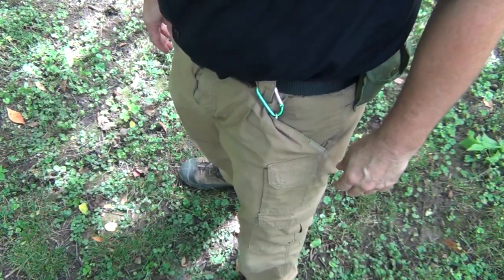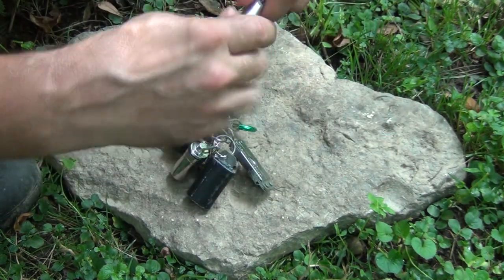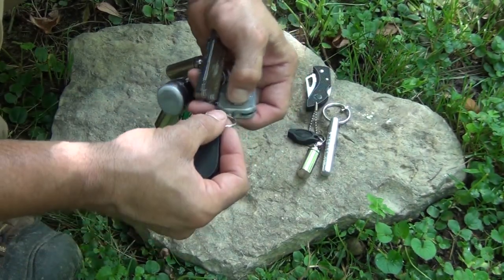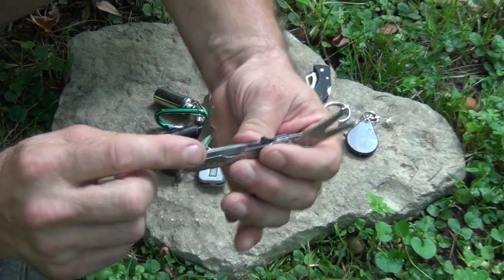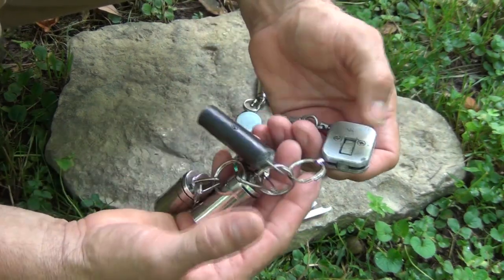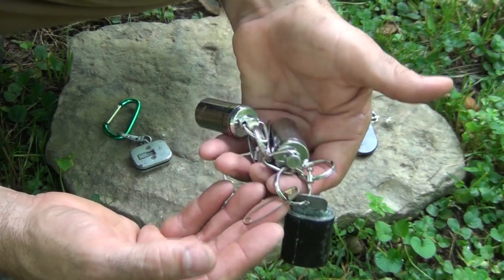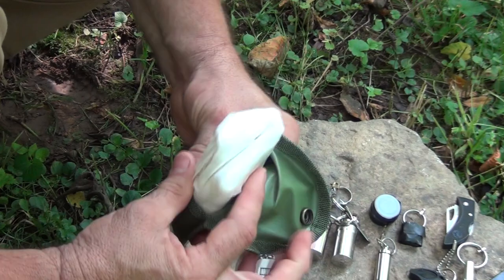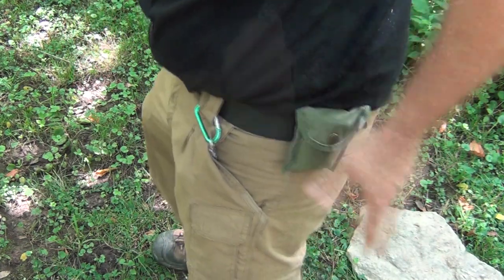Compact Key Chain Survival Kit!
This is a compact and complete survival kit that carries easily in your pocket. The way it attaches, it hangs fairly flat and unseen.